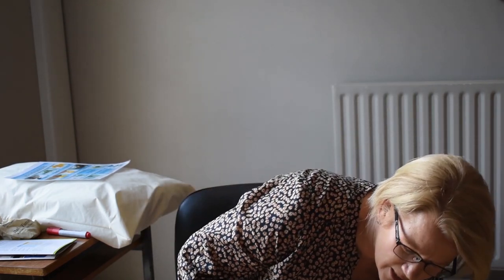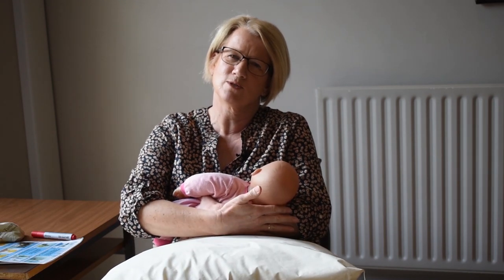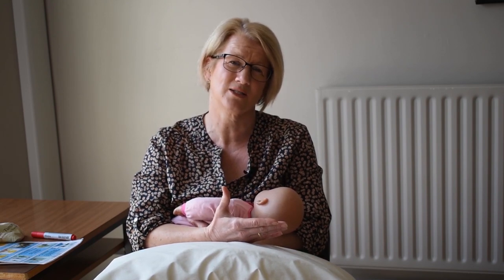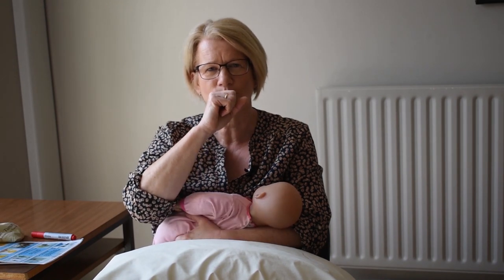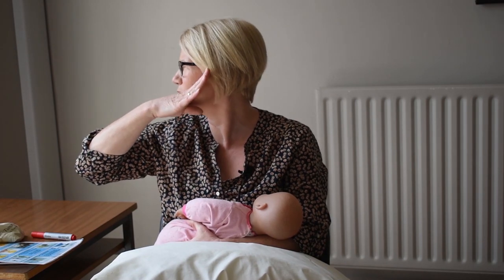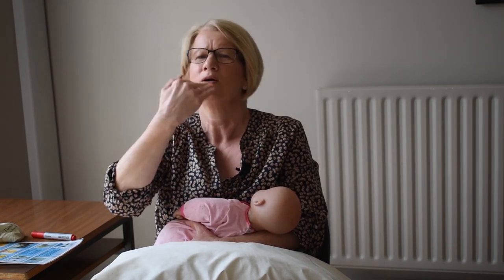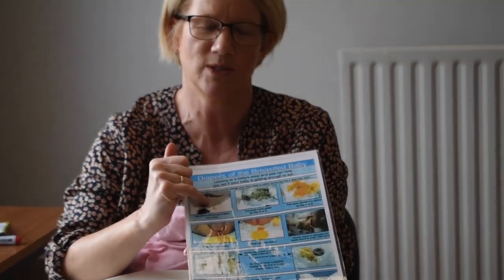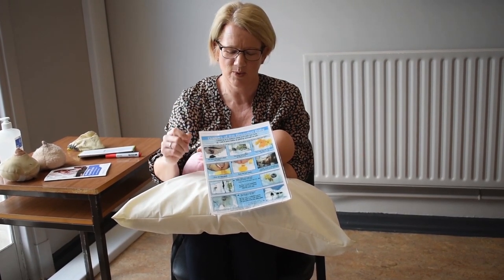Breastfeeding Class - Part 2